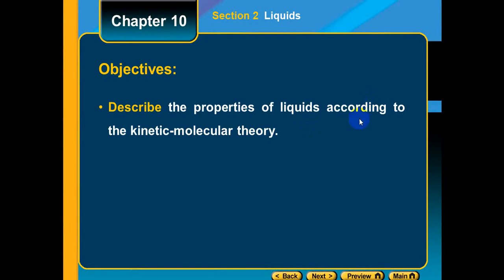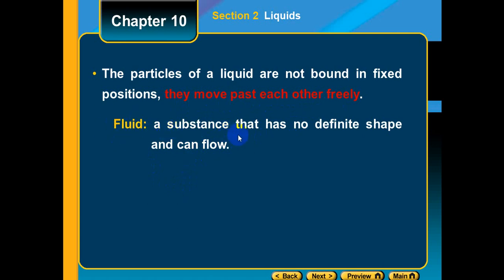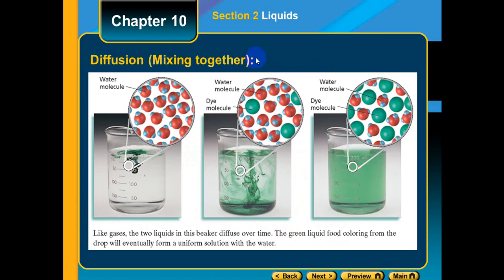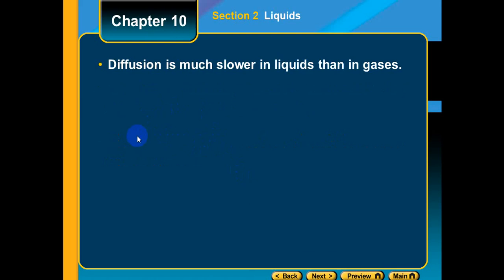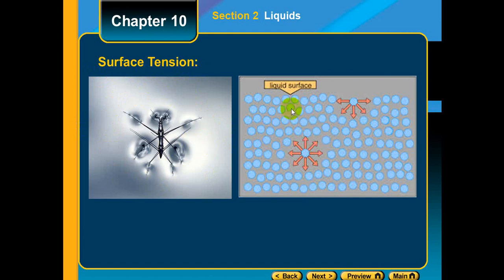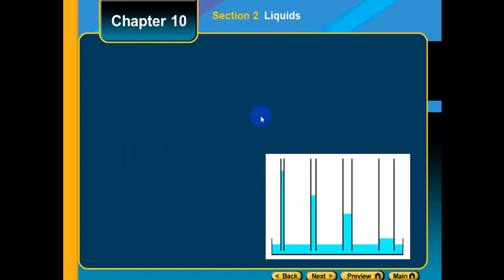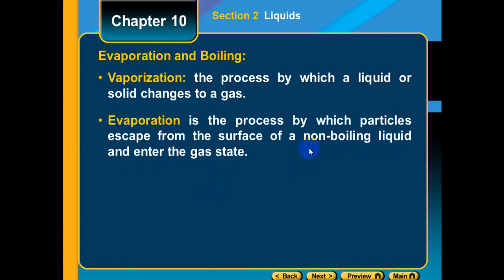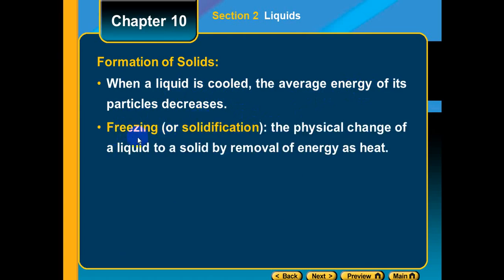Chemistry Chapter 10 Sec 2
Chemistry High school American Curriculum Chapter 10 Sec 2 the properties and behavior of liquids according to the Kinetic molecular theory
Grade 10